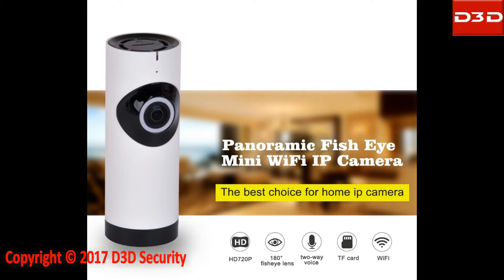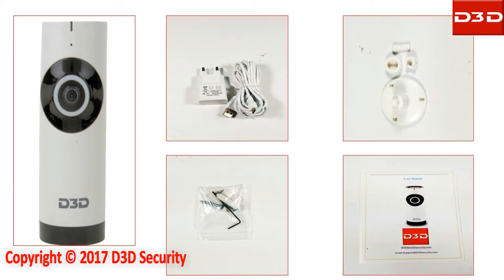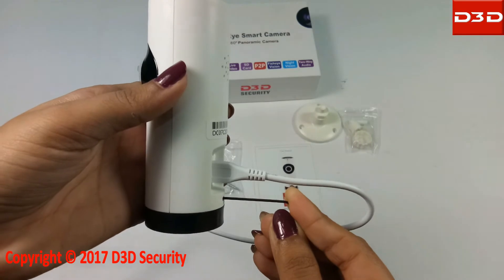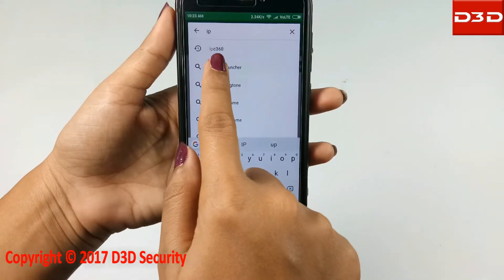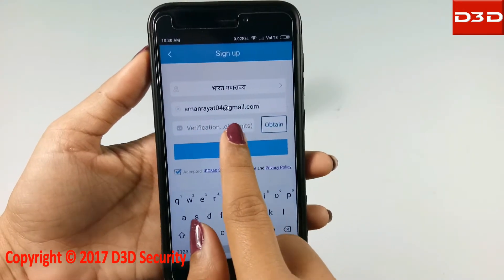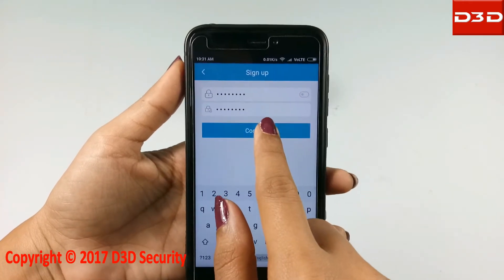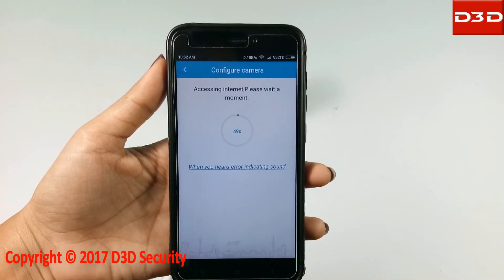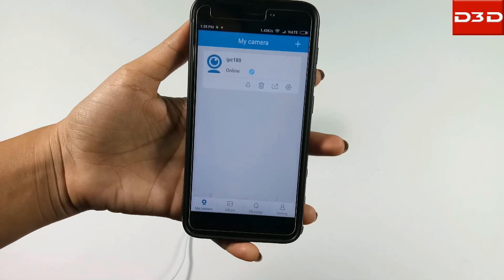How to Install D1002W Camera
This video will show the step by step installation process of D3D IP Camera Model: D1002W. Installation Process is very easy and takes only 5 minutes to complete it.
D3D IP Camera is provided with all accessories and fixing required to set up the camera. During configuration please make sure of followings:
1. Follow the step by step process.
2. There should be no special characters (£$%&@...) in your Wi-Fi Password.
3. During Reset, make sure the reset button is pressed properly and there is music sound comes after reset the camera.
4. When enter the new camera password choose alphanumeric characters (Mix of letters and numbers).